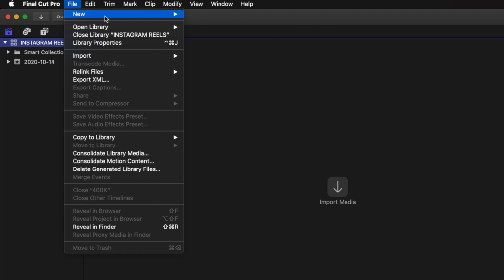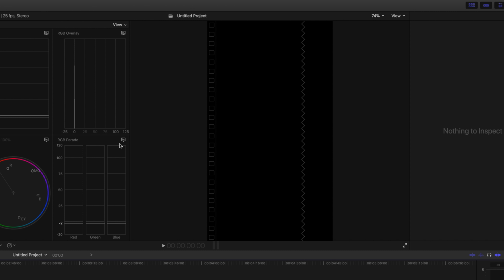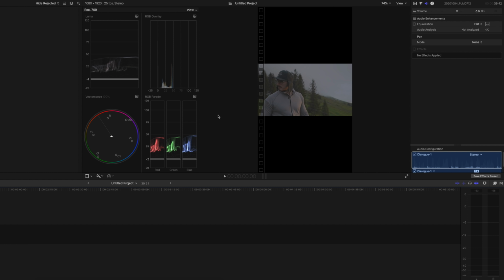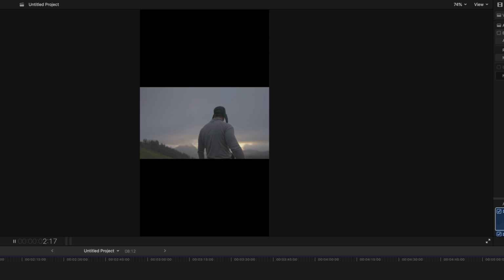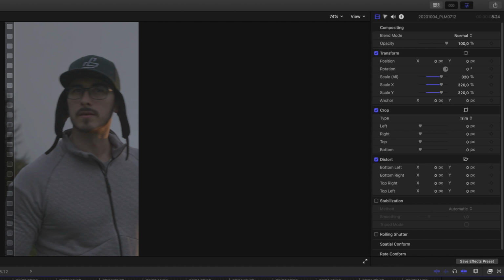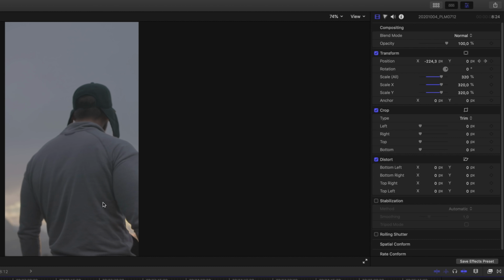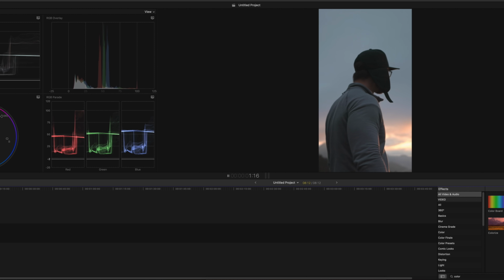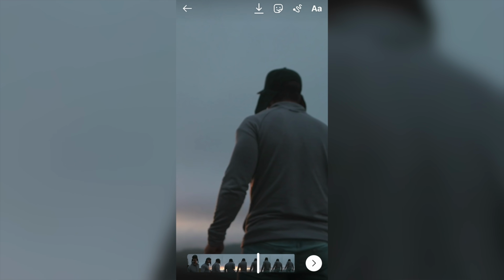HOW TO START CRUSHING YOUR INSTAGRAM REELS SIMPLE & FAST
In this video i show you a simple way to start crushing your instagram reels in 2020 and 2021!

MY ESSENTIALS
2 MONTHS OF FREE MUSIC

MAIN GEAR
SONY A7SIII

DESK GEAR
MY MONITOR